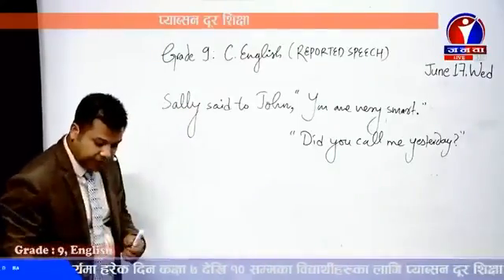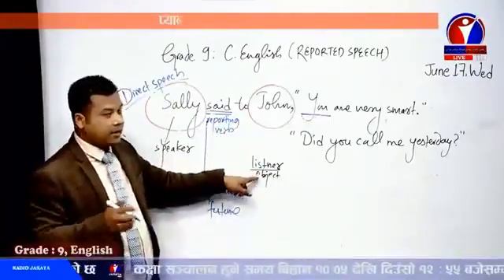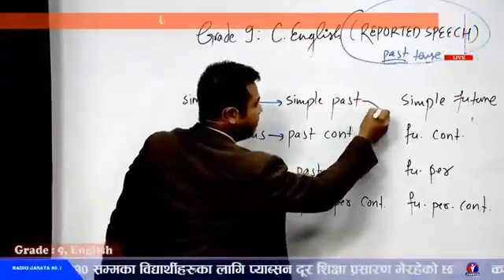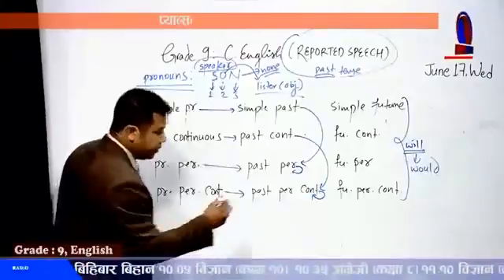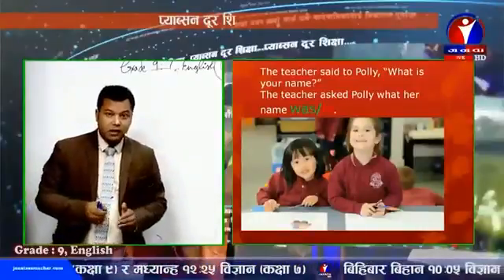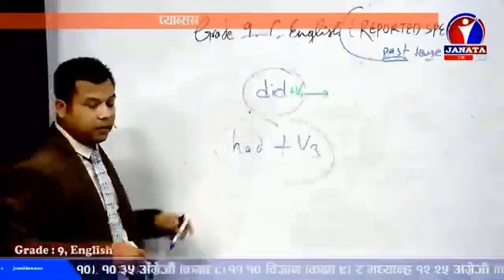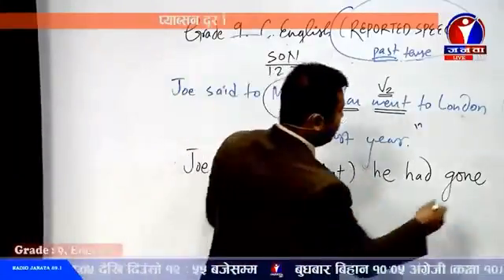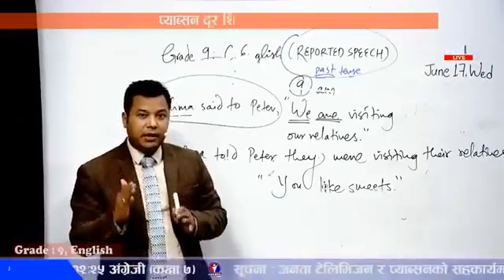कक्षा नौंको तेश्रो दिन प्याब्सन दूर शिक्षा जनता टेलिभिजन English Reported Speech